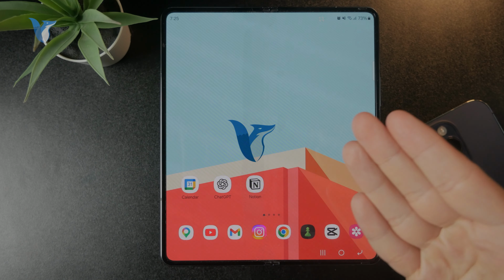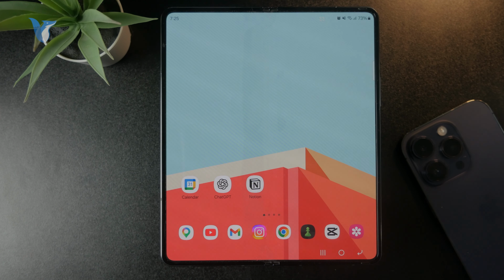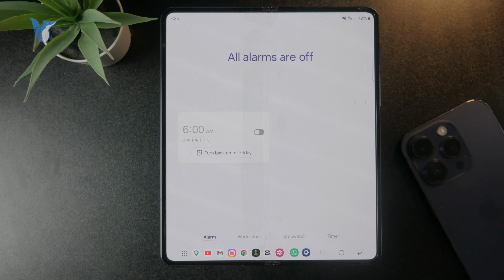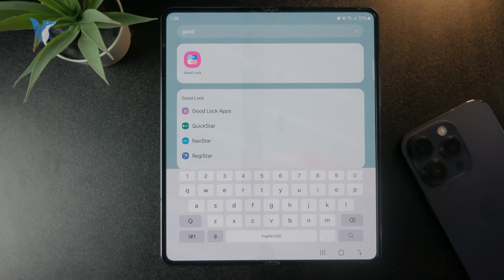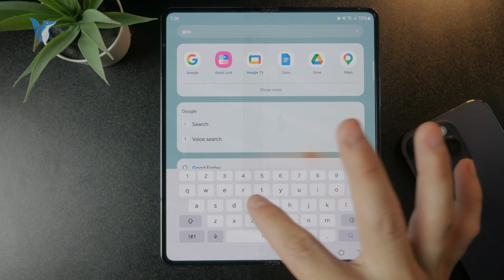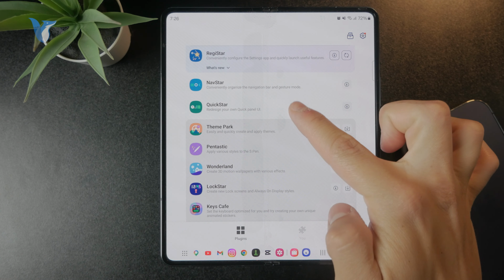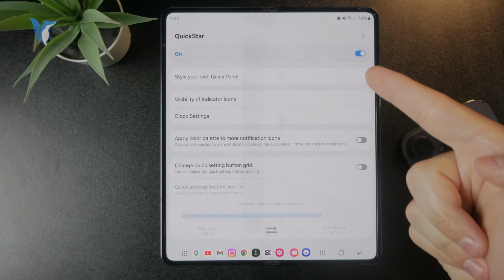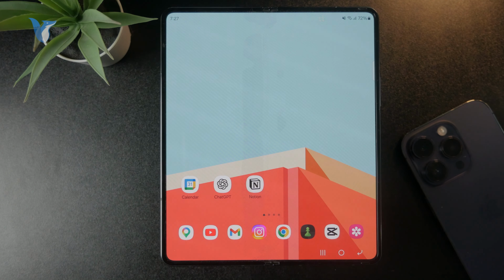How to Remove Alarm Clock Icon Android (tutorial)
Learn how to clear the alarm clock icon from your Android status bar by disabling active alarms or managing notification settings for a cleaner look.